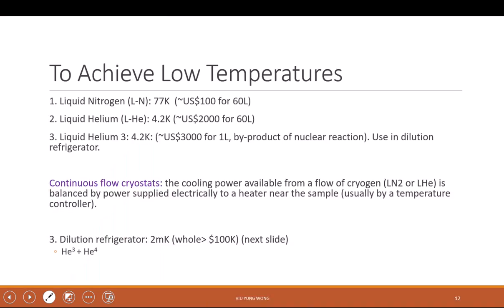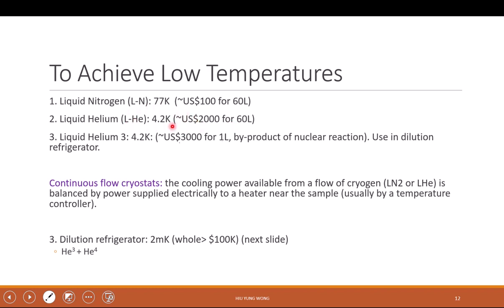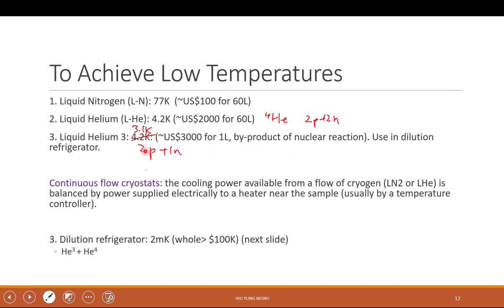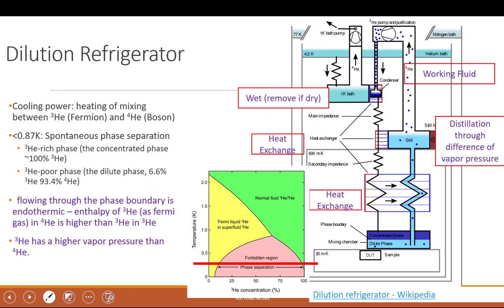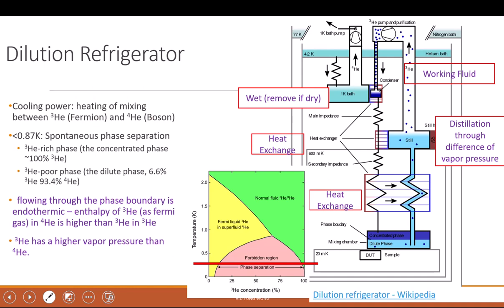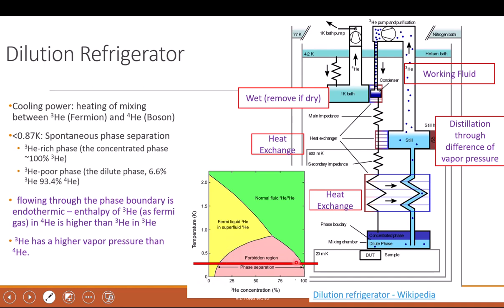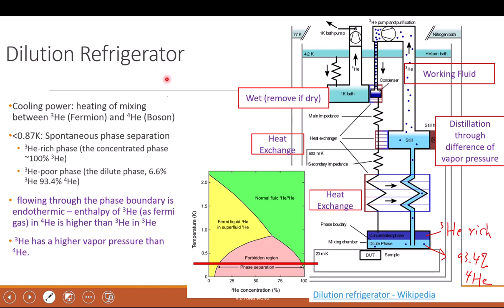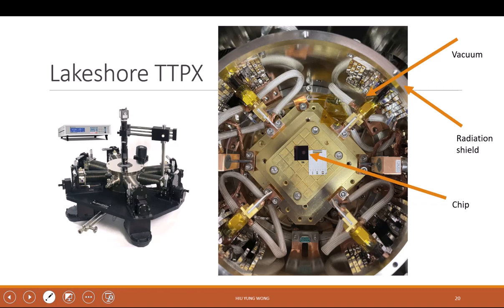L2B - How does dilution refrigerator works and Vacuum Environment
Dilution Refrigerator, Liquid Nitrogen, Liquid Helium, Rotary Pump, Turbo Molecular Pump